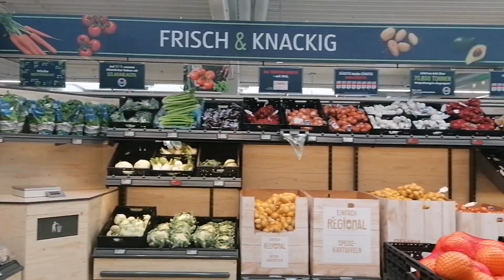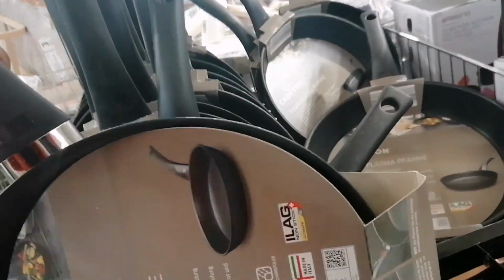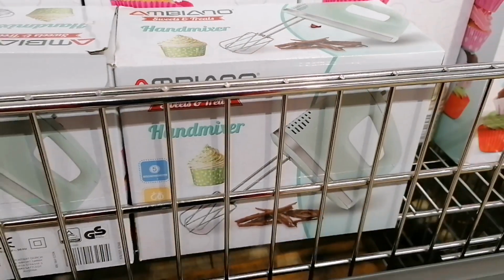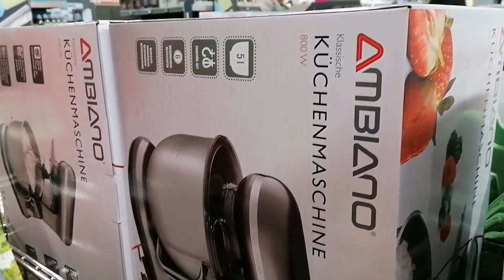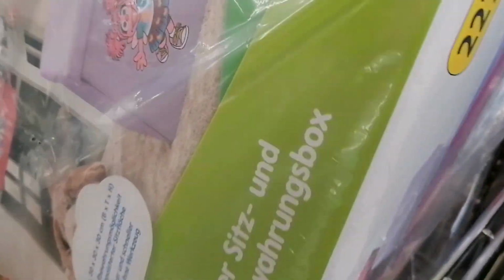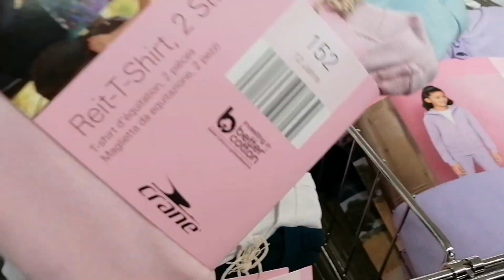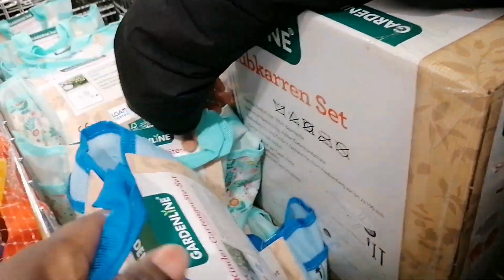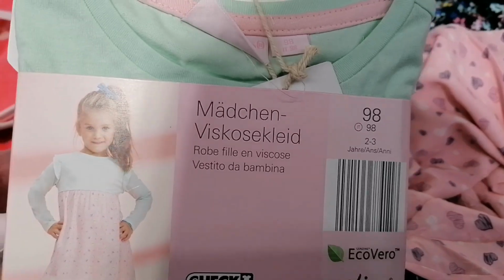ALDI LIVE SHOPPING UND NEUHEITEN APRIL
Come shop with us at Aldi.